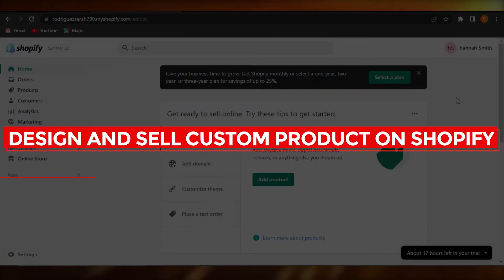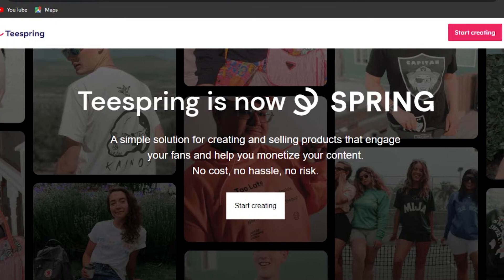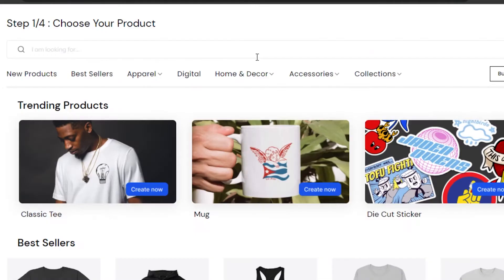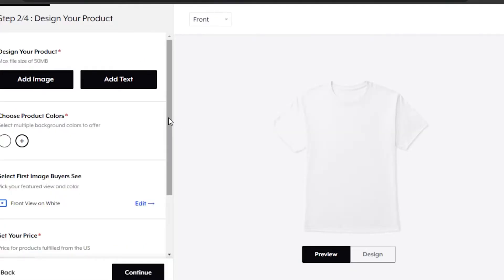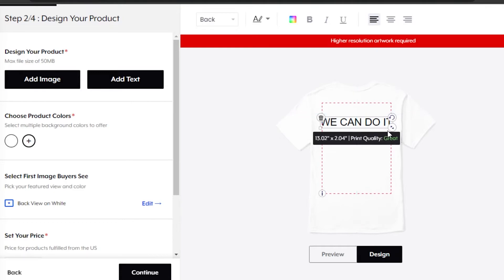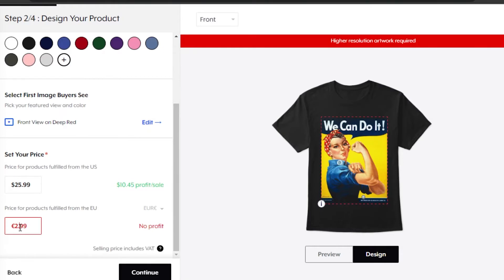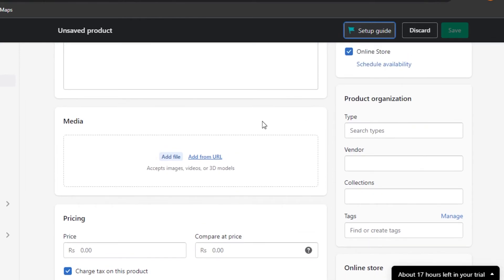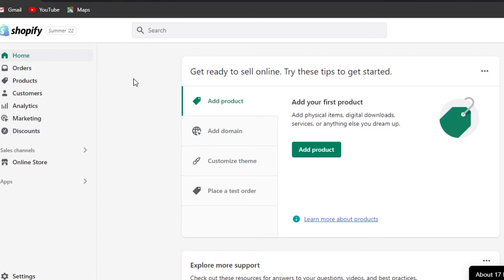How To Design And Sell Custom Products Online With Shopify (2025)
In this video I show you How To Design And Sell Custom Products Online With Shopify. This is super easy and learn to do it in just a few minutes by following this helpful tutorial.